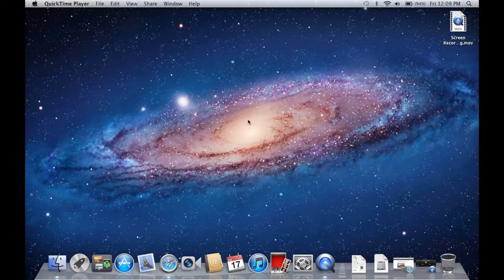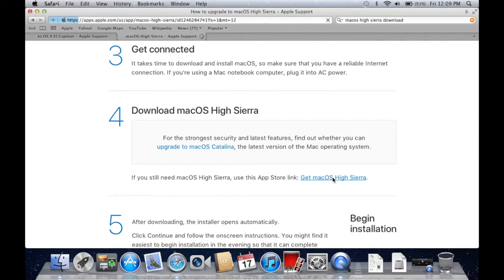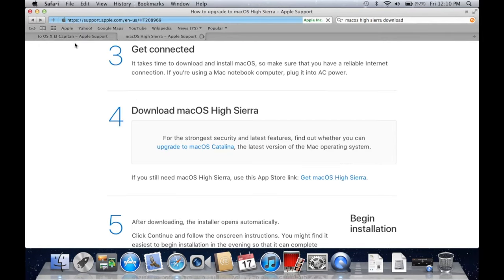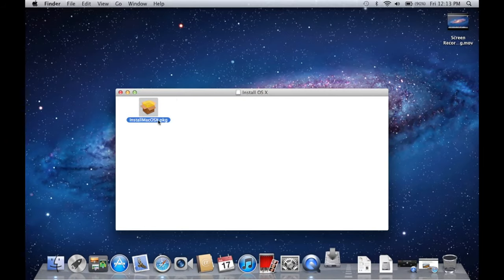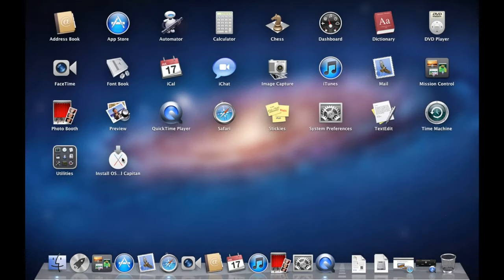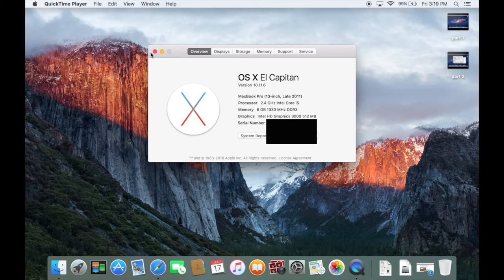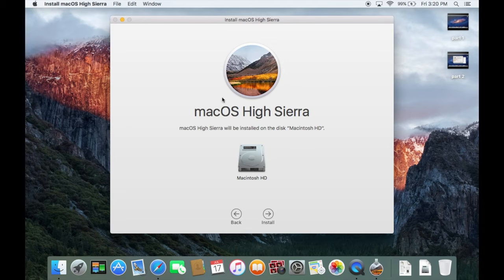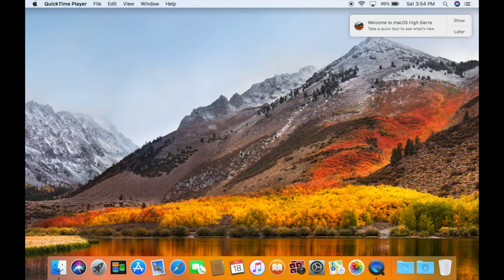How to Upgrade from Mac OS X Lion to macOS High Sierra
2020 METHOD: How to upgrade from Lion to High Sierra (If Mac supports High Sierra of course!). Apple makes you do an intermediate step of installing El Capitan first. I figured this video may be helpful to some! Hope you all enjoy!